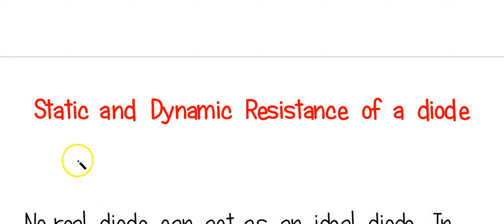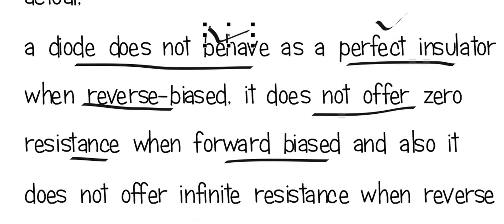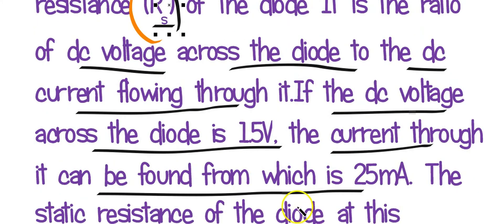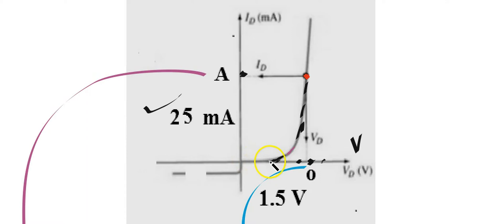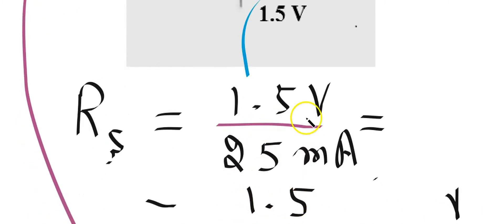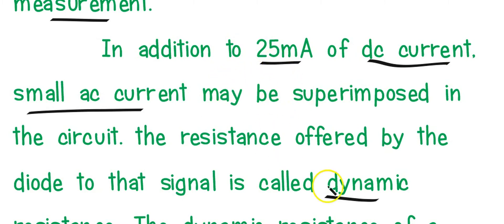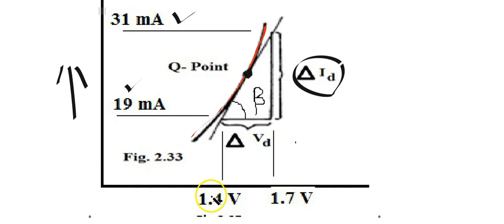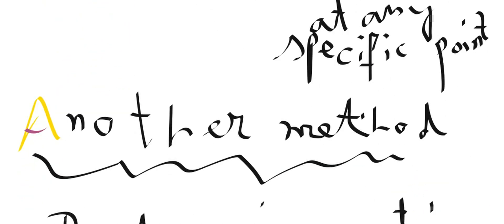Static and Dynamic Resistance of a diode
Static resistance or
DC resistance. here we don’t consider the change in voltage or current.
In this we calculate the resistance by simply dividing the voltage to the current.
The static resistance is always in the positive region and the range is from 0 to value of (V/I).
Dynamic resistance
Also known as AC resistance.
Here we do take the change in voltage over time to change in current over time
R = dv/di, where dv = change in voltage and di = change in current. You can find handwritten notes on my website in the form of assignments.